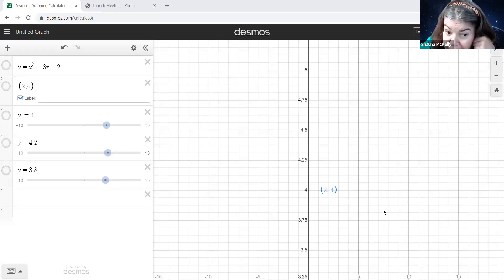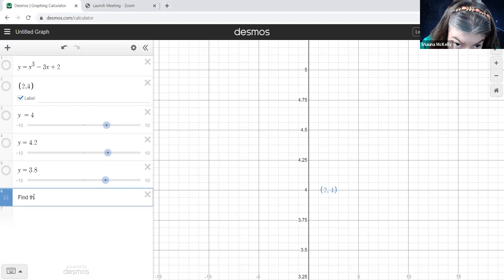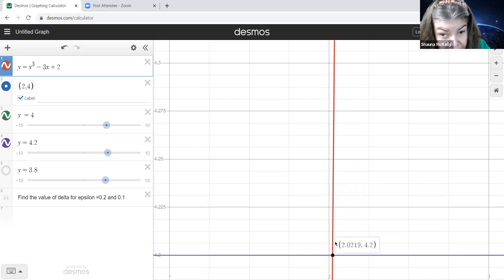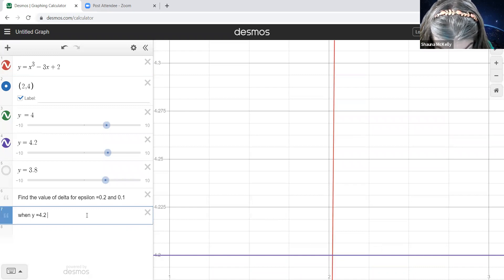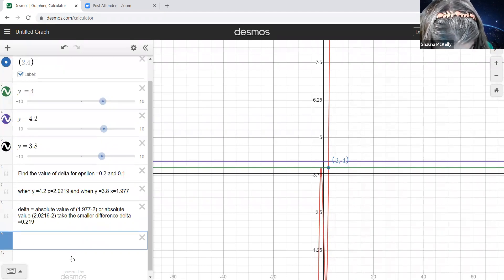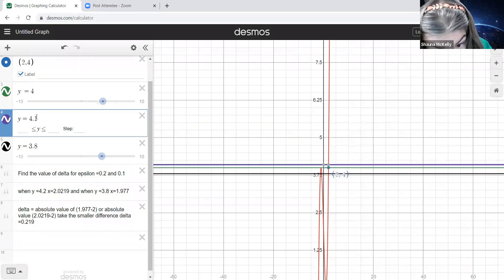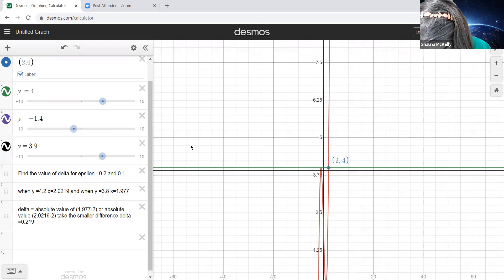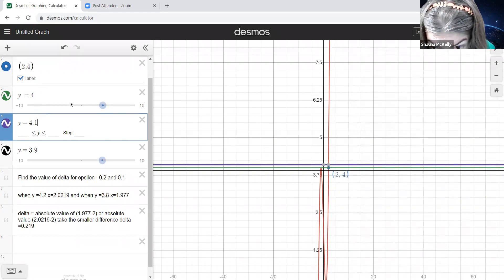Finding Delta with Given Epsilon Using Desmos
In this video, Shauna walks through finding delta values given epsilon.